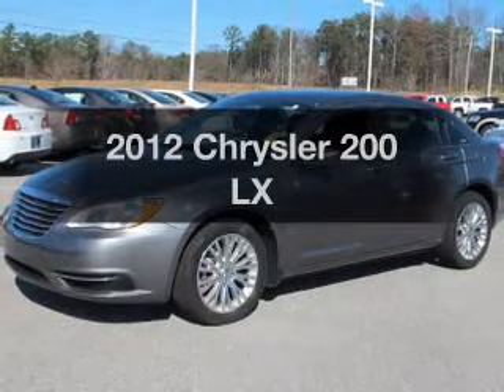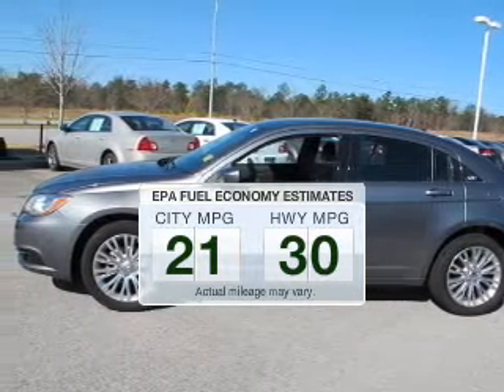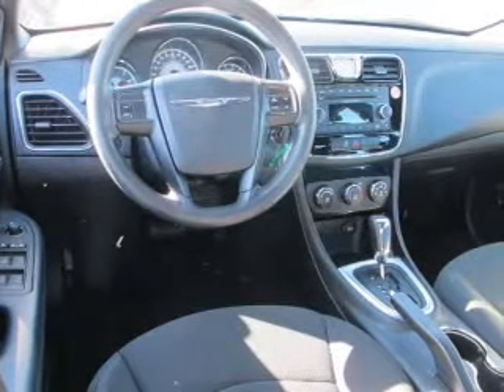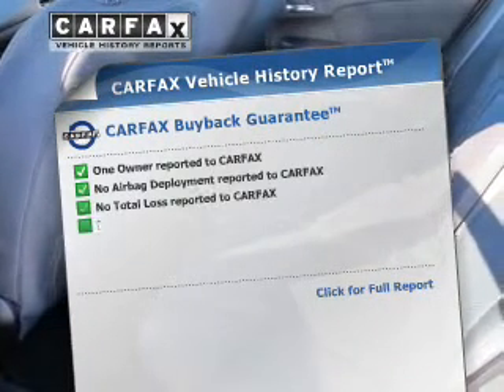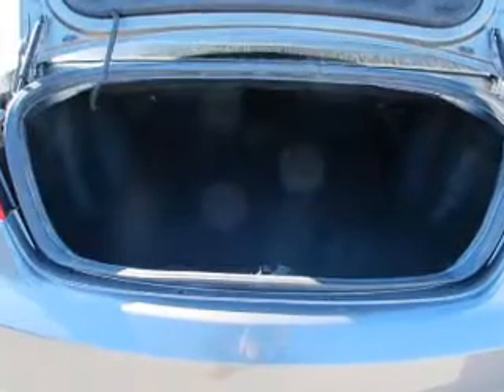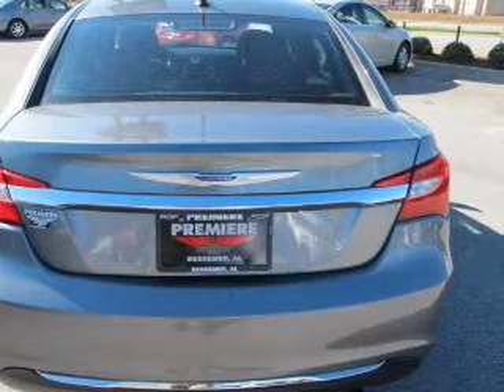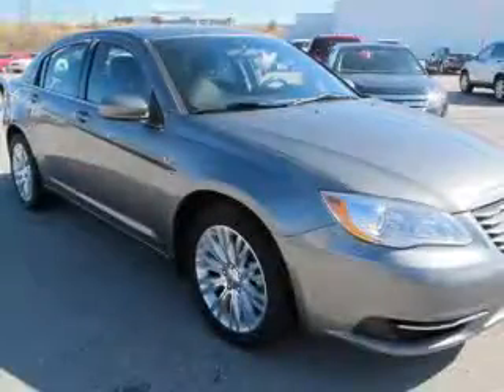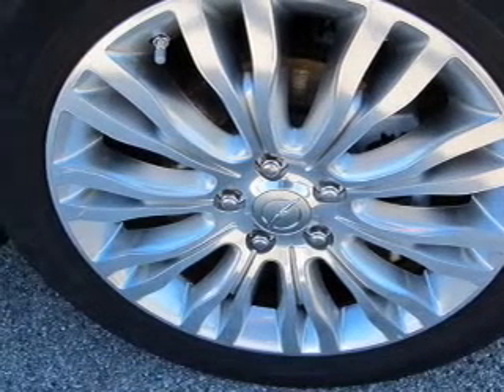2012 Chrysler 200 - Bessemer AL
Year: 2012
Make: Chrysler
Model: 200
Trim: LX
Engine: 2.4 liter inline 4 cylinder 16 valve
Transmission: Automatic
Color: Tungsten Metallic
Mileage: 31438
Address:
4990 Premiere Parkway